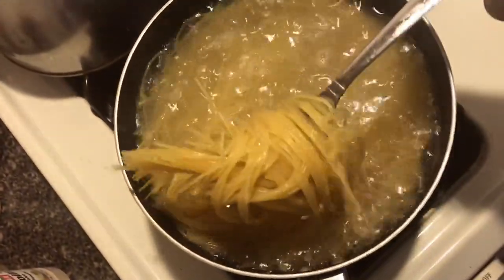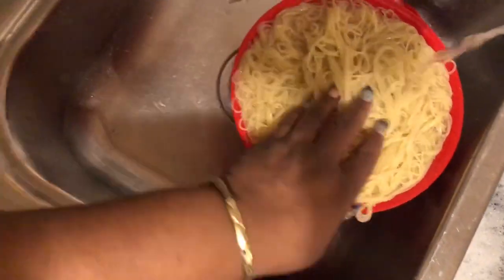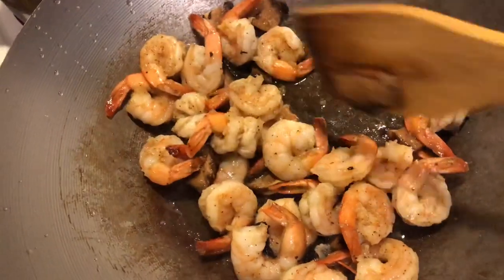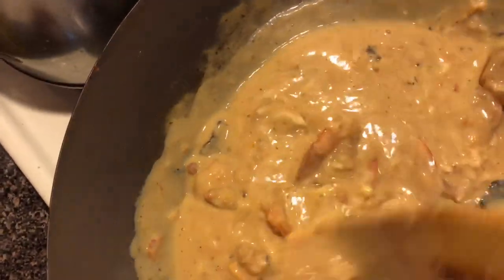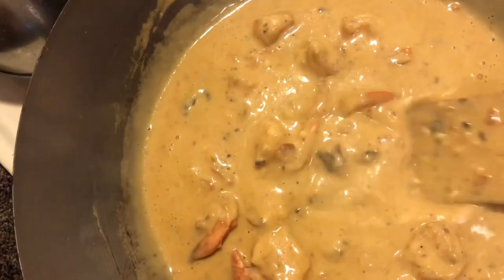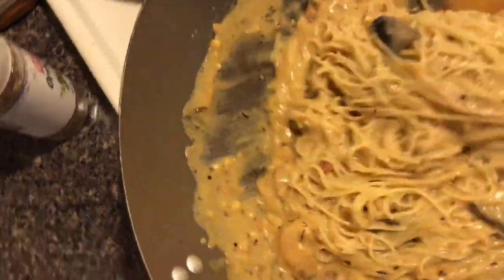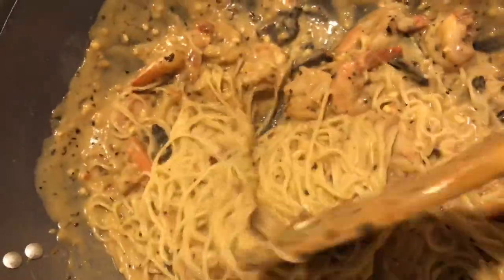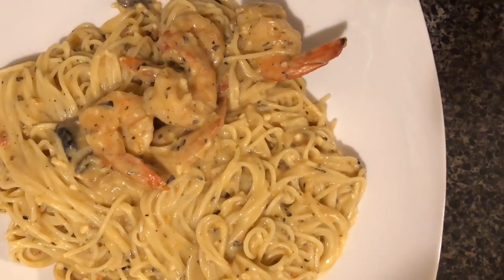🍤My Semi Homemade Cajun Shrimp Alfredo| Cooking w/ The Life Of ReeRee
My intro audio was created By:  iNG Featuring Nafee

Use Code: ReeRee

Send Mail :
The Life of ReeRee
Elgin, IL.60121